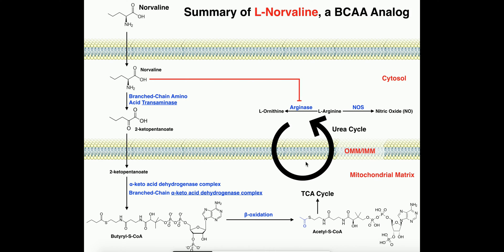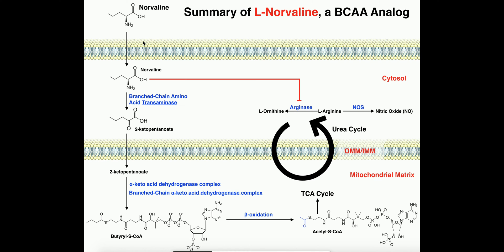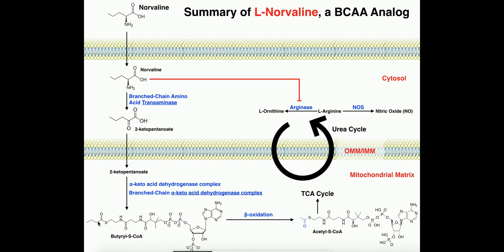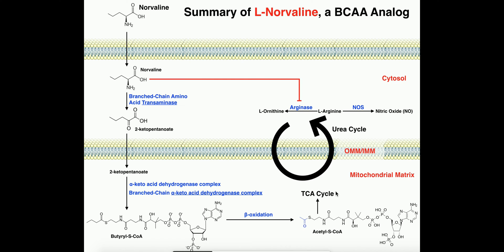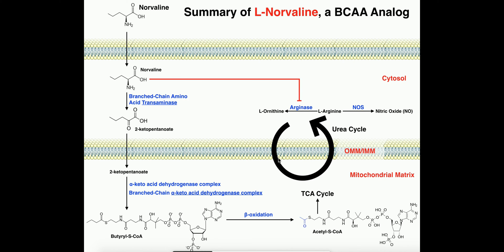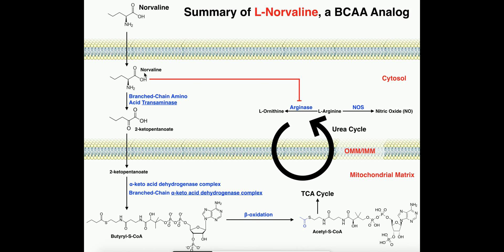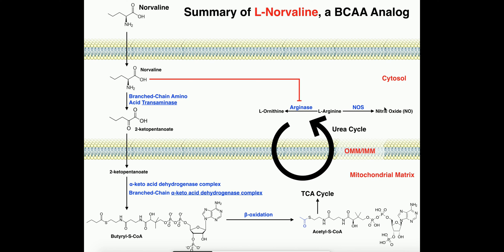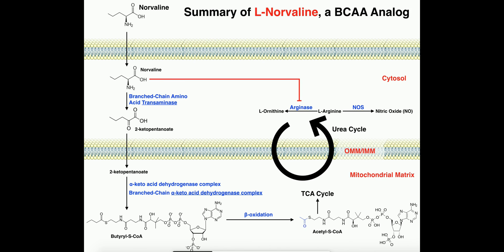Exercise Physiology | L-Norvaline Functions and Catabolism